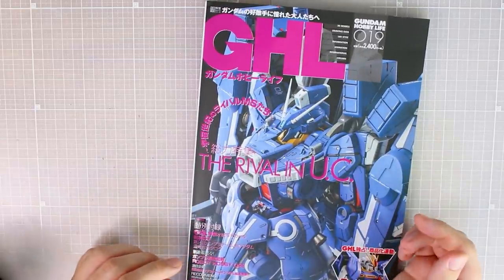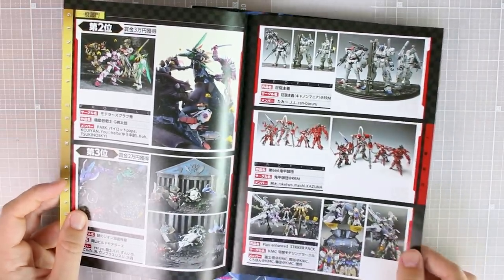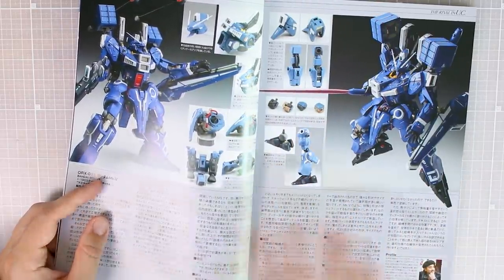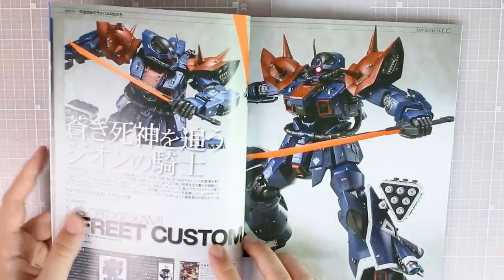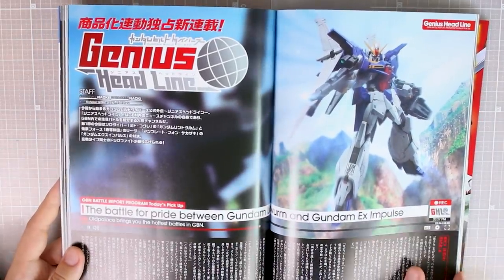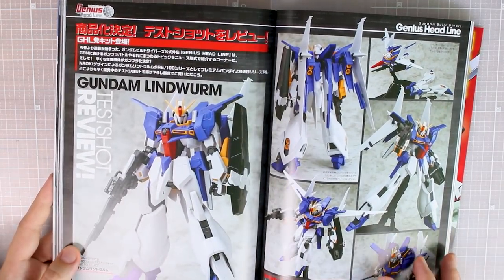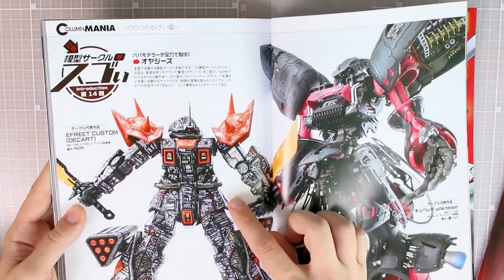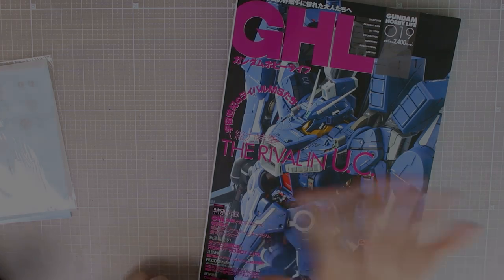GHL Gundam Hobby Life 019 - Mook Review!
Let's take a look through issue 019 of Gundam Hobby Life! I highly recommend this series!